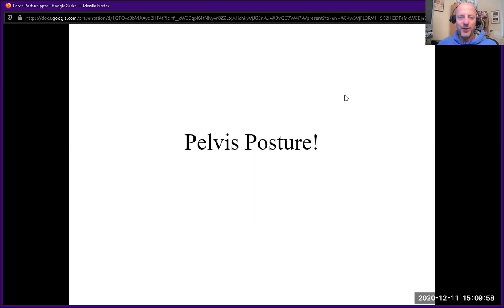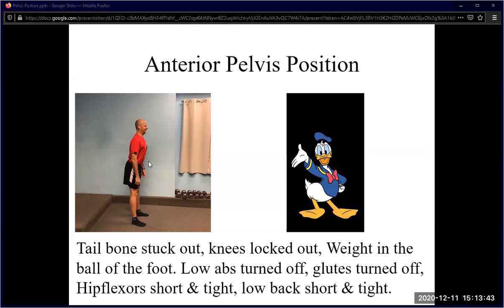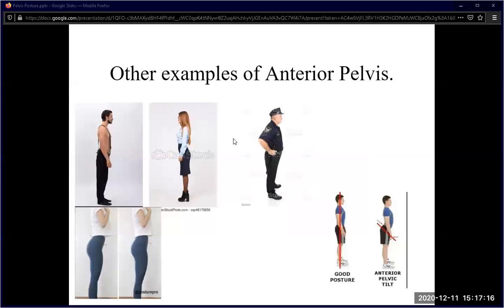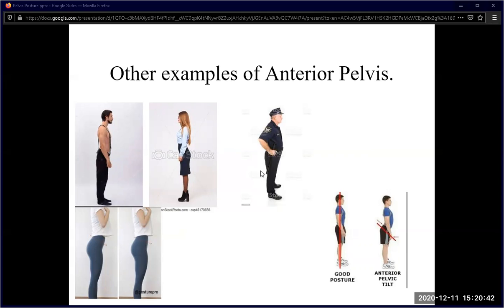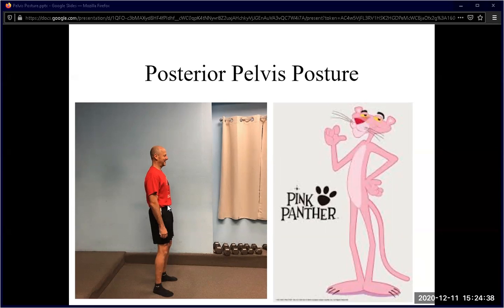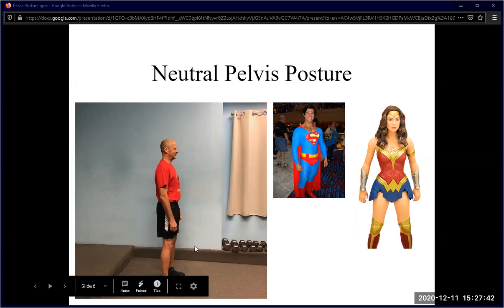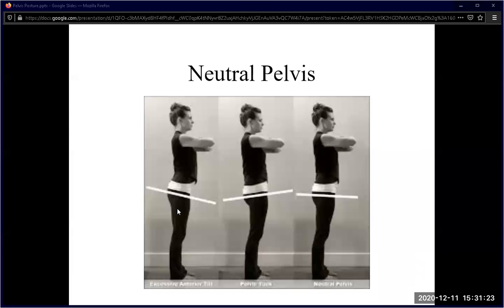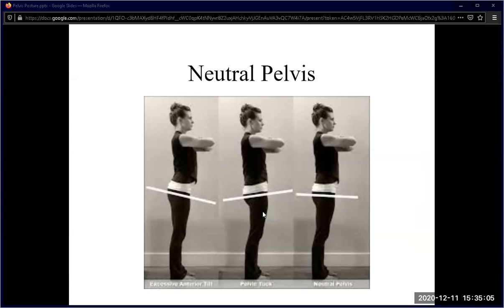Pelvis Posture for pain reduction, and performance.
This video shows the ideal posture you want to reduce pain in the back, neck, hips, knees, feet or ankles. I show and talk about the difference between an anterior pelvic tilt, a posterior pelvic tilt, and the ideal neutral pelvis position. The neutral position allows you to generate the most power for sport performance.